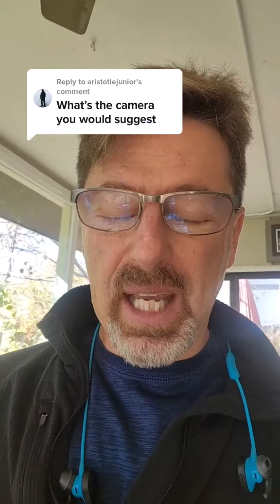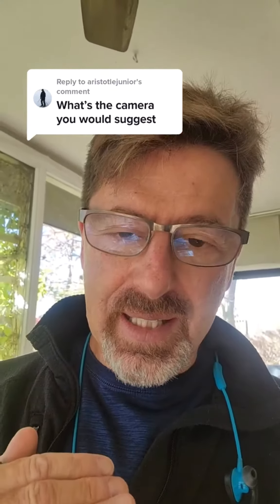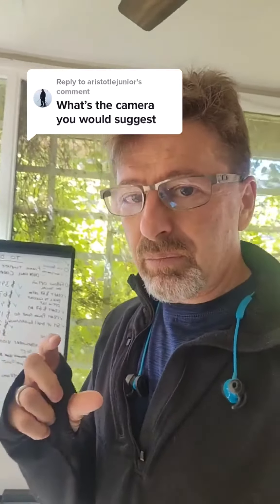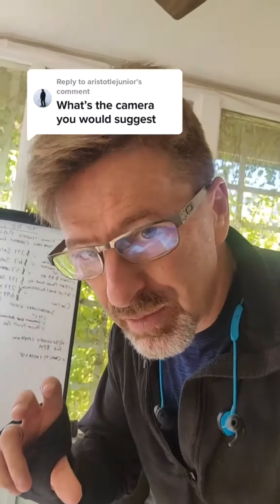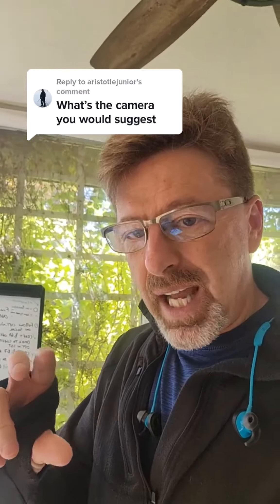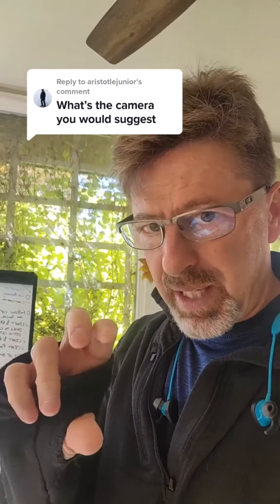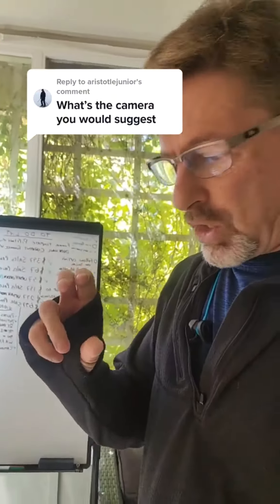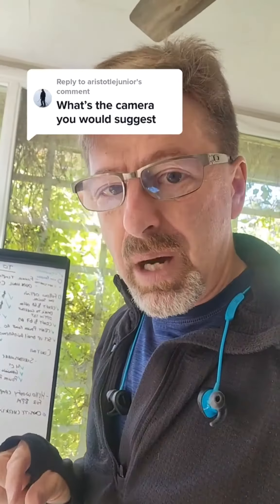The camera I recommend for Real Estate Photography.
The most important feature in a camera for Real Estate Photography is AEB (automatic exposure bracketing).

If you want to learn more about how to get started in Real Estate Photography, check out my free training video,